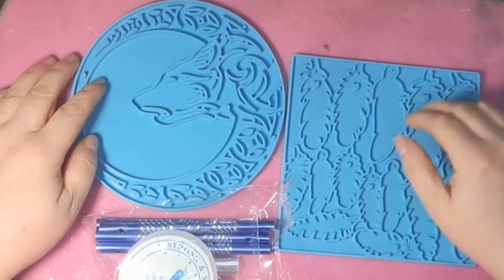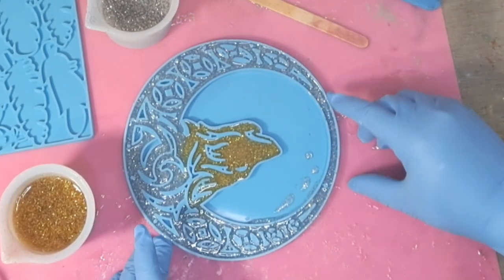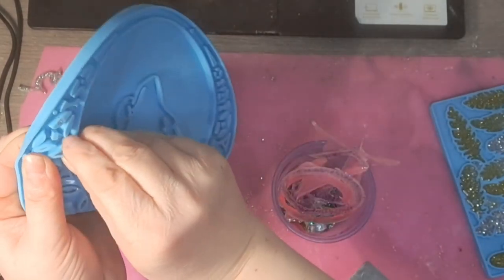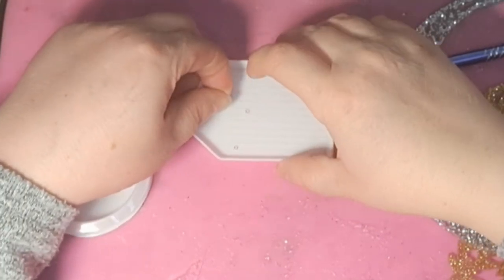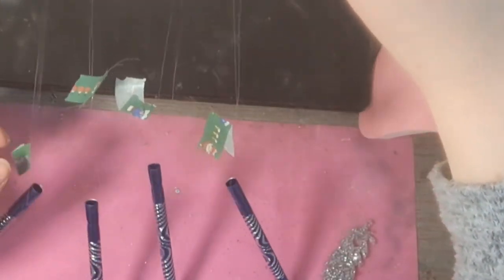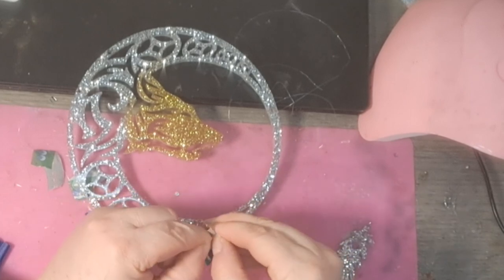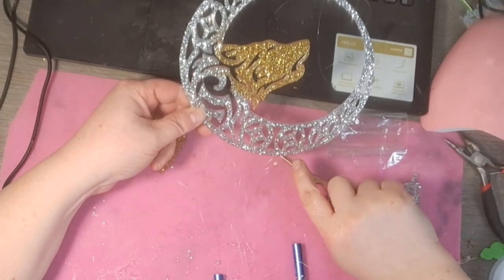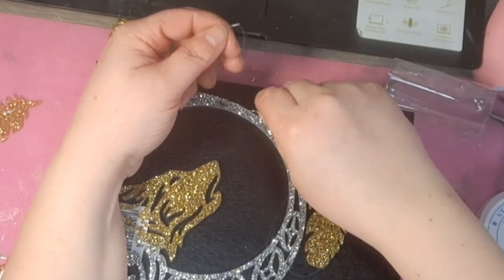Making A Resin Wind Chime - What Went Wrong This Time 🙈? | Craft & Chat | Gifted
In this craft and chat I make a resin windchime using a kit kindly gifted to me from Beebeecraft

Windchime Kit-

Separate Windchimes-

afd72423

Etsy Shop-